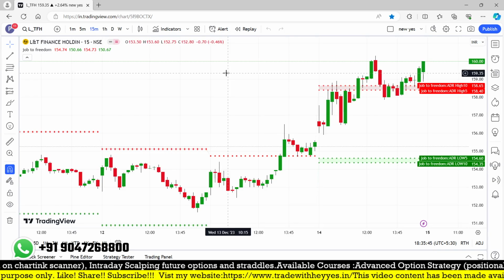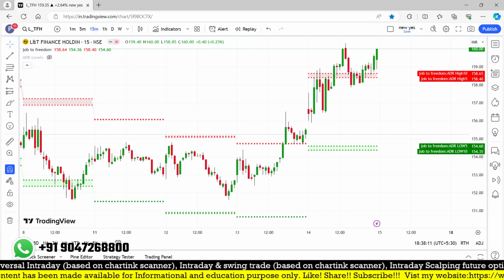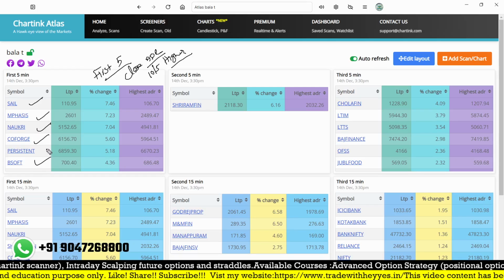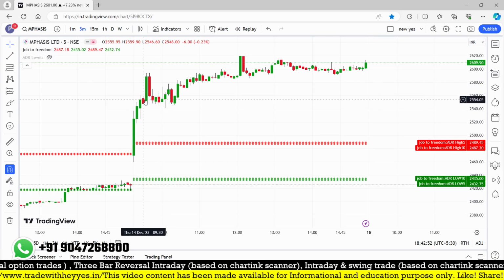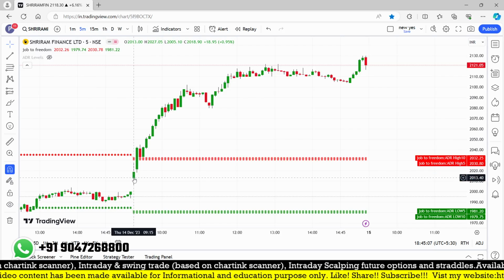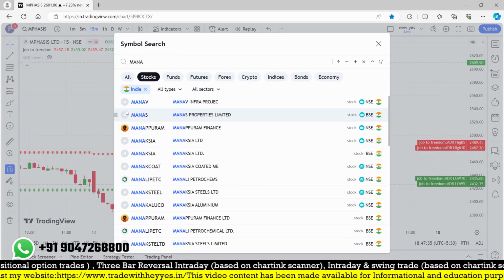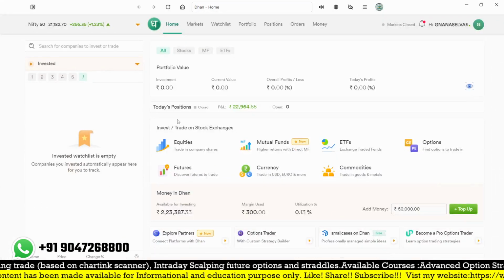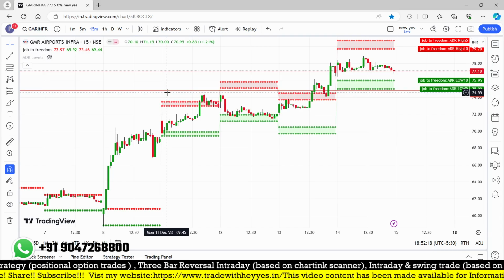How to trade with ADR Average Daily Range? | How I use ADR for Intraday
Average Daily Range ADR Chartink scanner for intraday